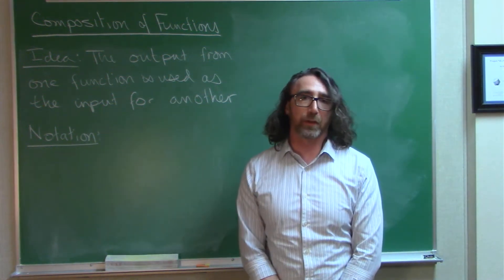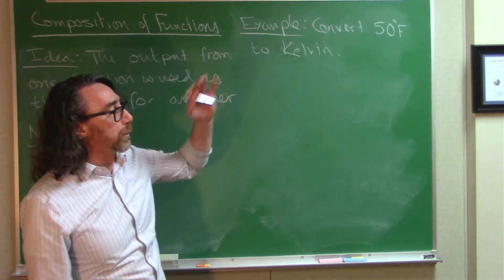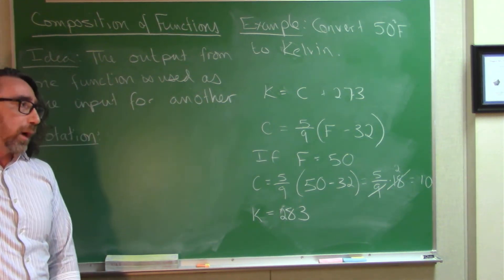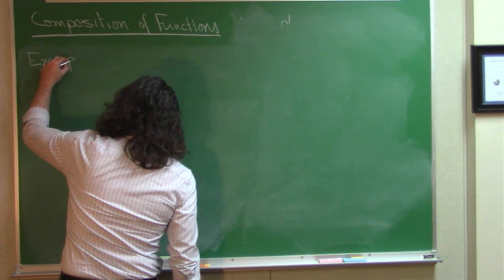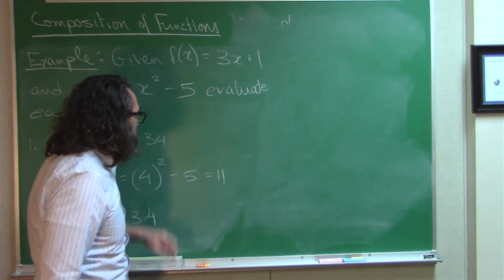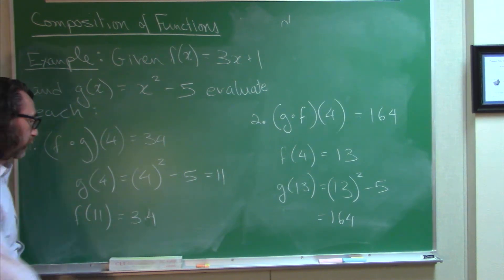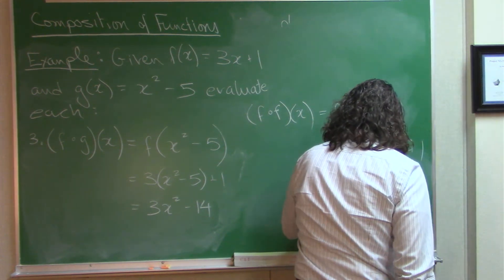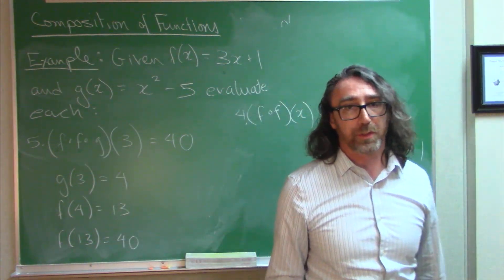Function Composition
In this video we explore the operation of function composition. This is when we use the output from one function as the input for another.